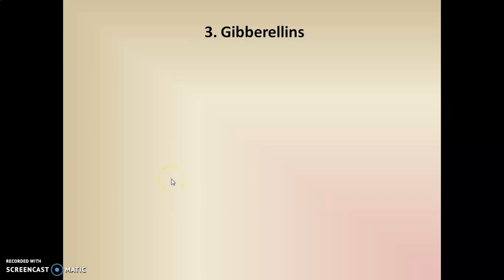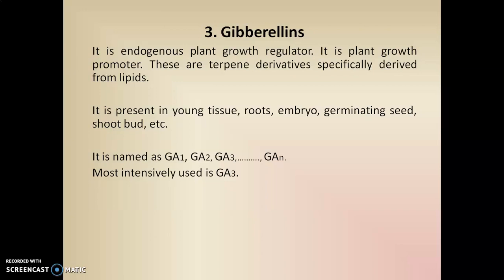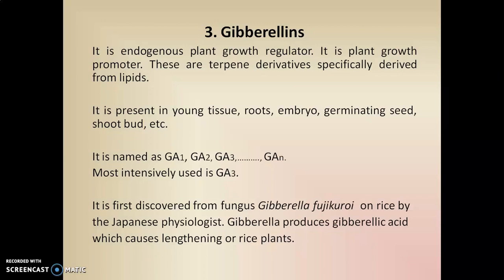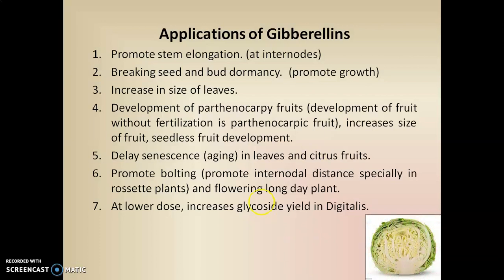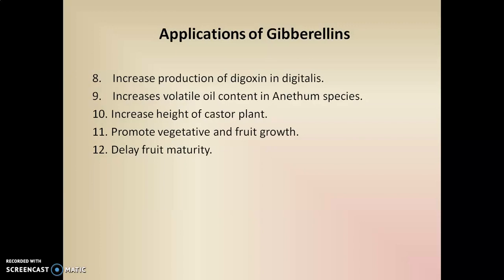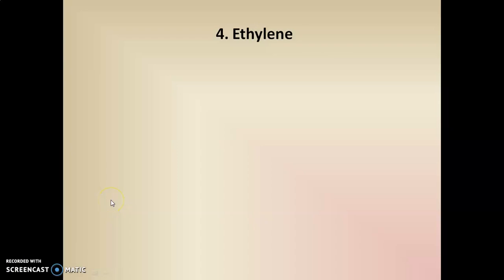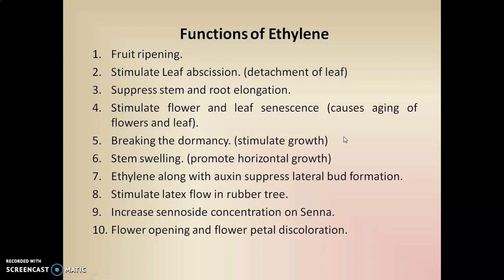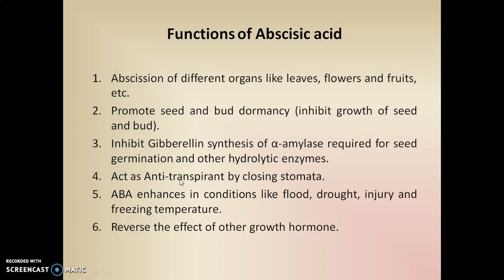Plant Hormones- Gibberellins, Ethylene, Abscisic acid (Part-02)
This video contains information like introduction, history, functions and applications of Gibberellins, Ethylene and Abscisic acid.